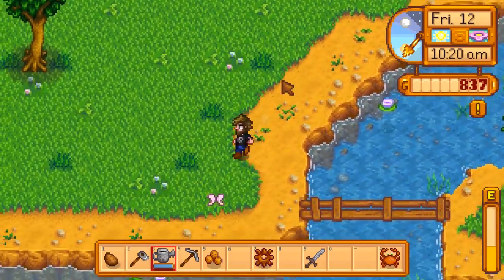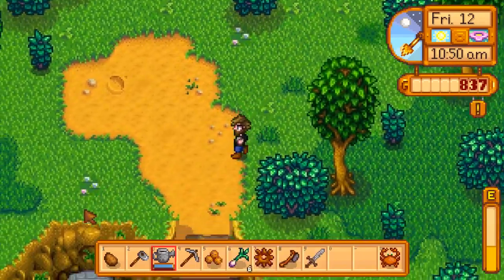RNL Play Stardew Valley #12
RNL Gaming take on Stardew Valley, with only 3 years to achieve 1'000'000g in this mainly unedited play through of the sensation that is Stardew Valley. Will they make it or will they fail miserably?